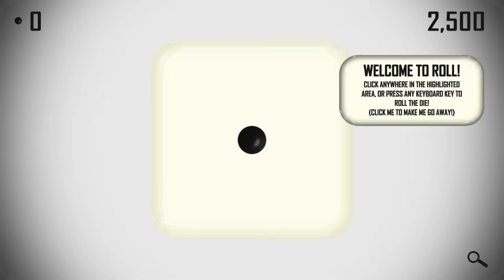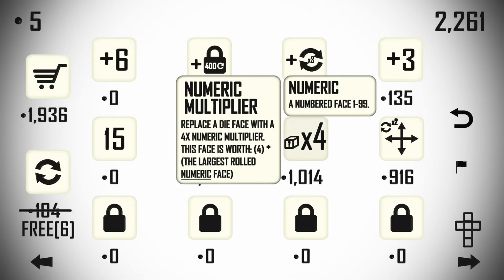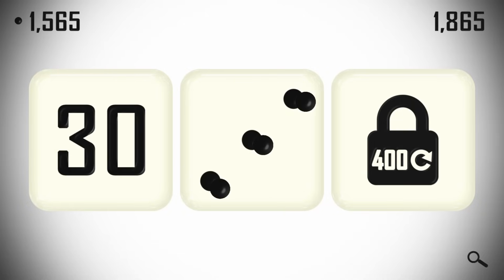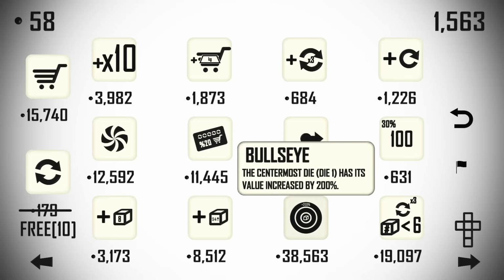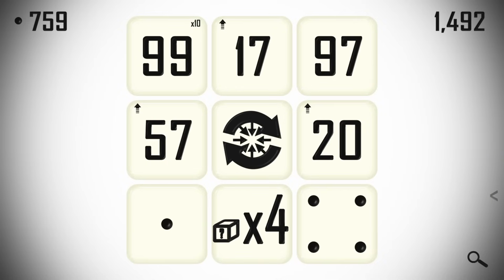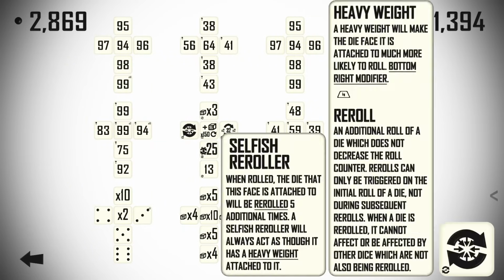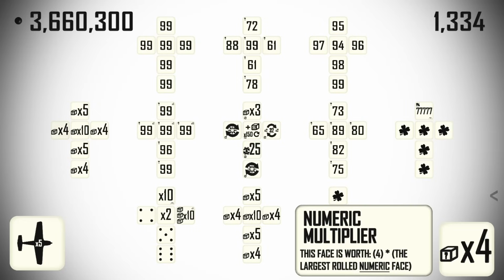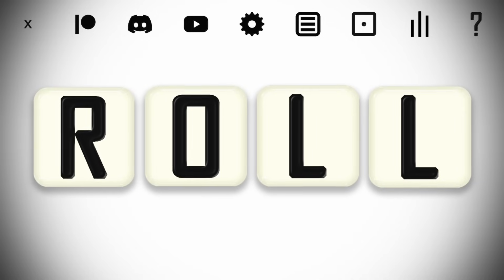A Very CHILL Dice Rolling Roguelike! - Roll